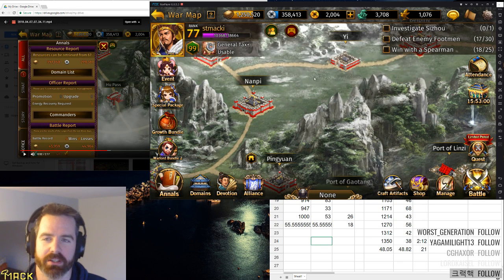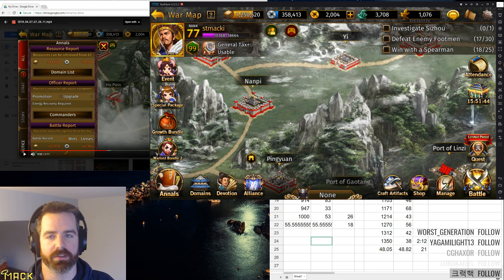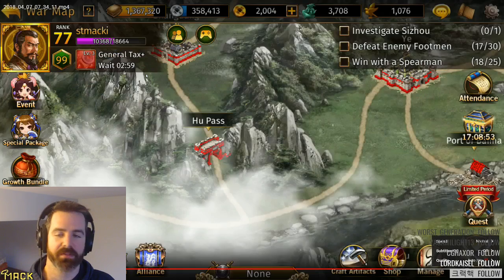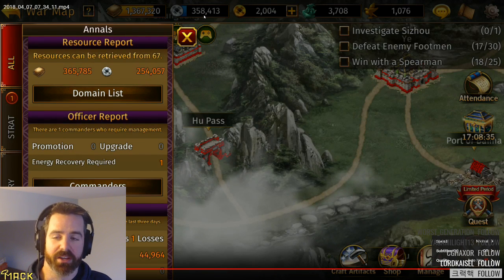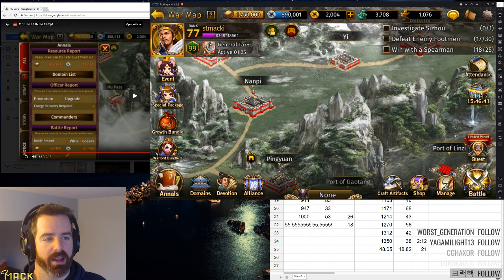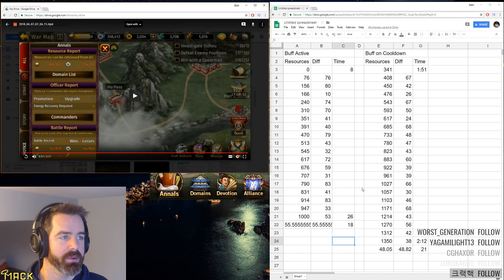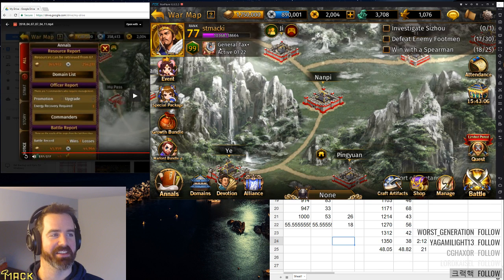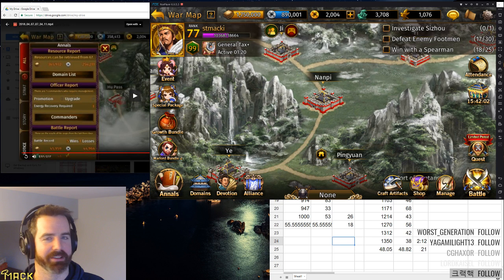RotTK: Legend of Cao Cao: Warlord Skill Bug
Hi guys, back with a little quick heads up on a bug to the warlord skill in Legend of Cao Cao. Hope it helps you get a few extra resources!